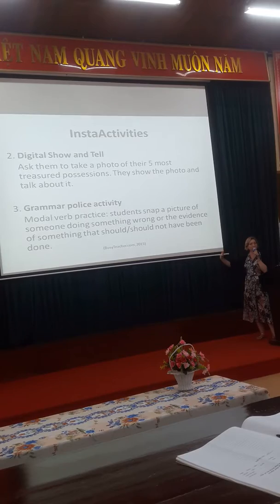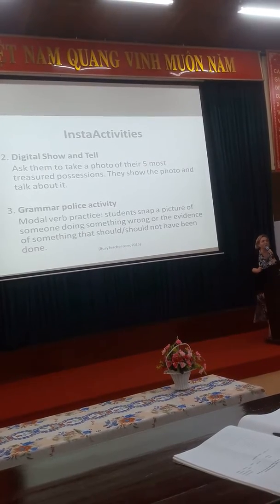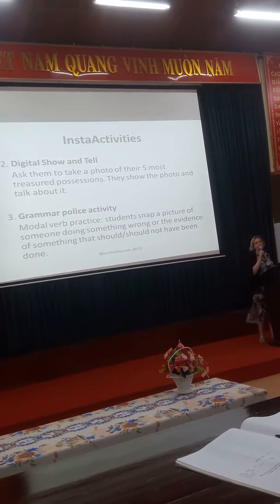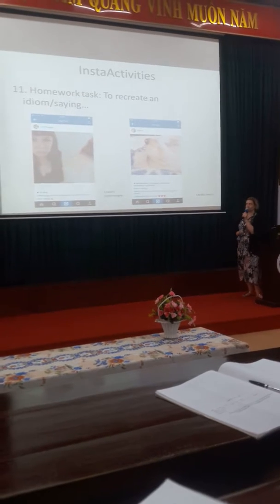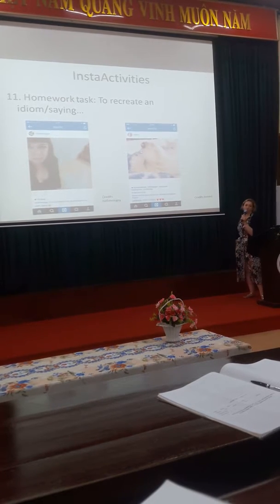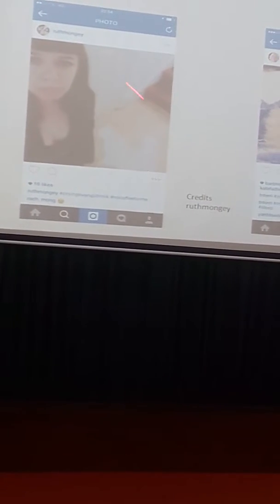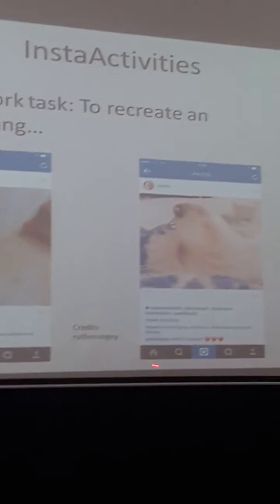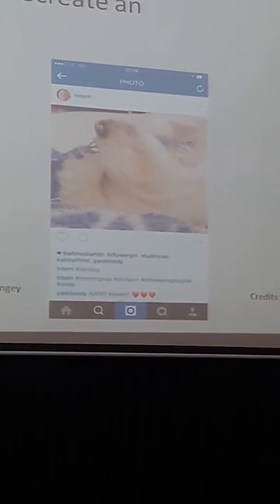Teaching english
Tap huan teaching method